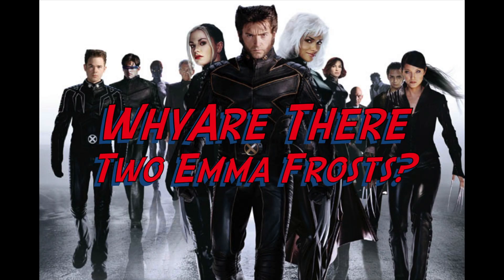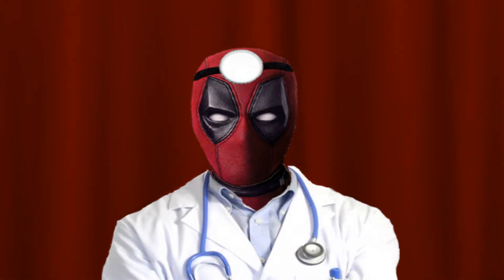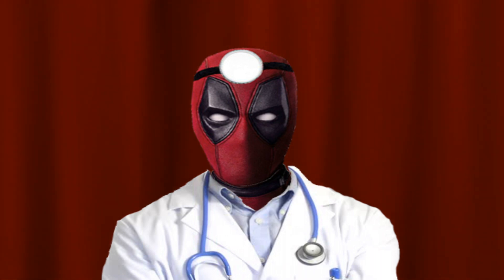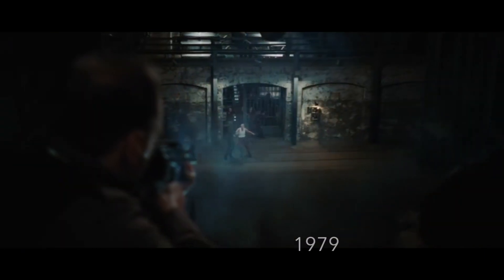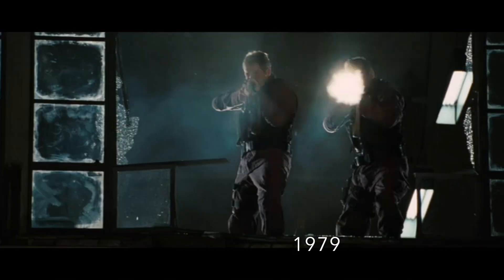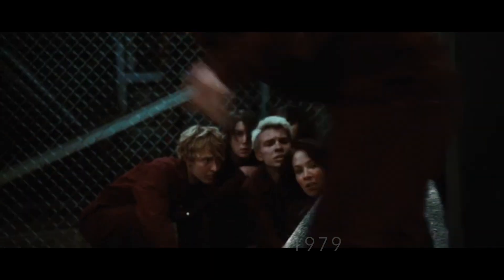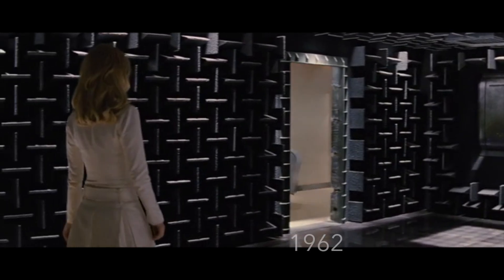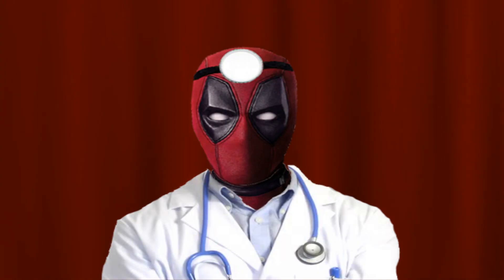Another 5 X-Men Cinematic Universe Timeline Questions Answered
One video just wasn't enough! If you still have questions about the X-Men Cinematic Universe timelines, then don't worry, because the Script Doctor is here to answer five more questions!

Footage and Images Used in This Video Via:
-X-Men: First Class
-X-Men: Days of Future Past
-X-Men Origins: Wolverine
-X-Men
-X2: X-Men United
-X-Men: The Last Stand
-The Wolverine
-Deadpool

Neither myself nor this video are in any way connected to, endorsed by, or have any affiliation with Marvel Comics, 20th Century Fox, or anyone else who created and produced the content shown here. I take NO credit for anything I didn't create.**